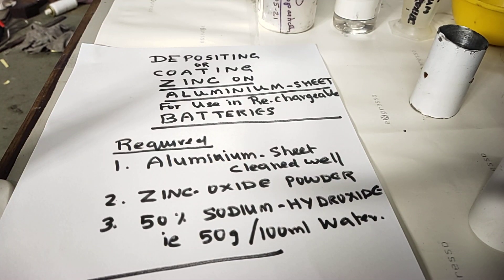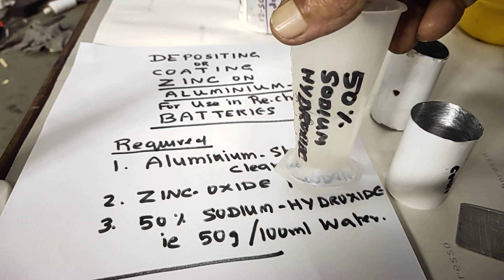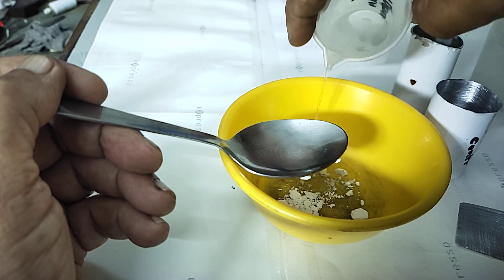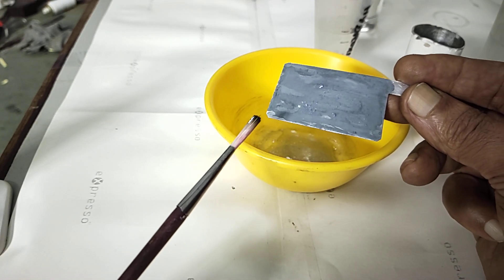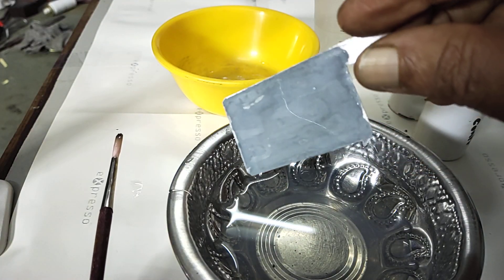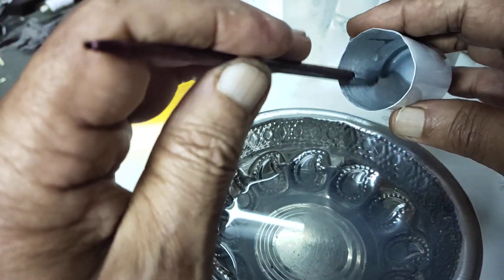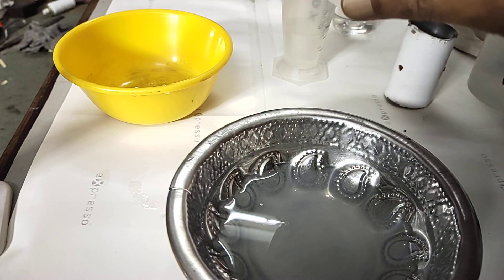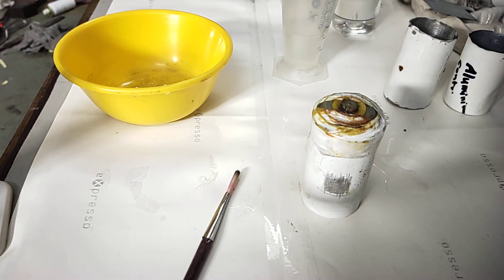VERY EASY PLATING-COATING OF ZINC ON ALUMINUM SURFACE BY YOURSELF -FOR BATTERIES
you require
1. ZINC OXIDE POWDER
2. 50% SODIUM HYDROXIDE SOLUTION AQUEOUS
3. CLEANED ALUMINIUM CAN OR SHEET
4. DISTILLED WATER. SINCE  ZINC COATED
ALUMINIUM SURFACE  IN ALUMINIUM CARBON BATTERIES  WILL HAVE BETTER SHELF LIFE, MORE RE-CHARGEABLE CYCLES.